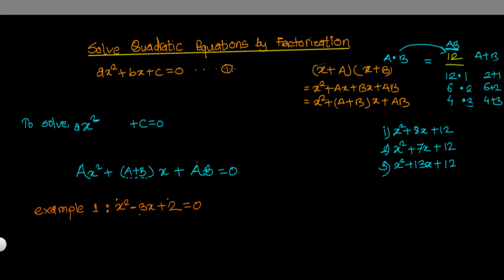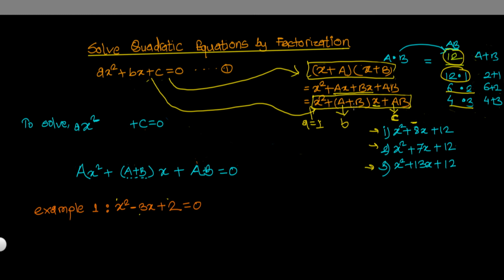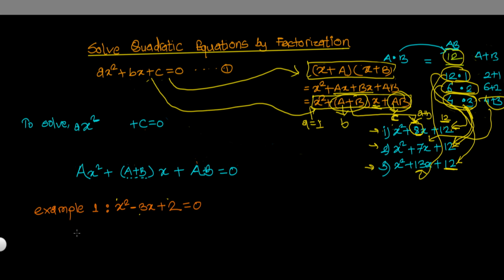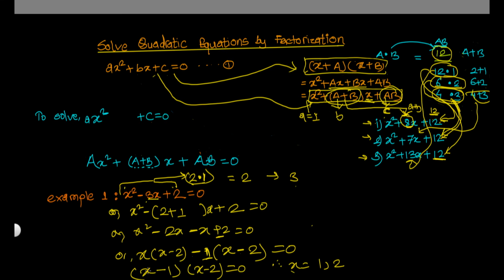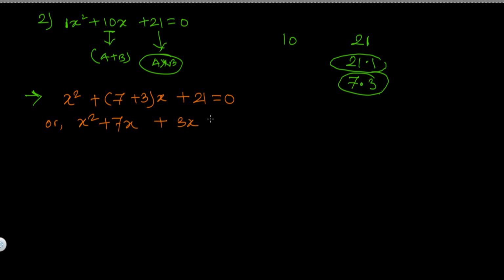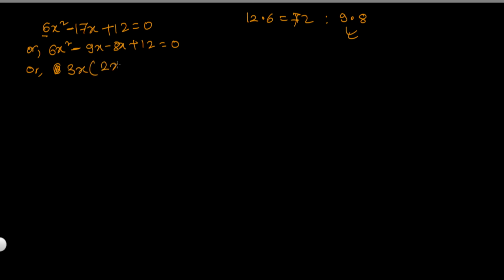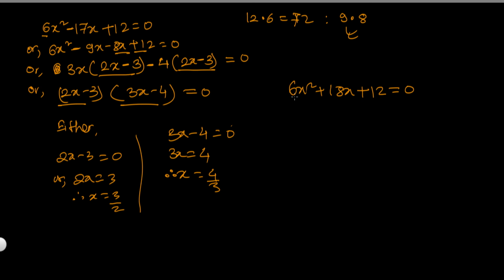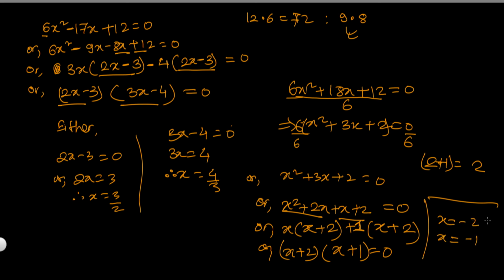How to Factorize the Quadratic Equation?